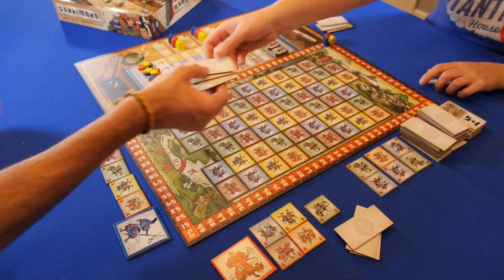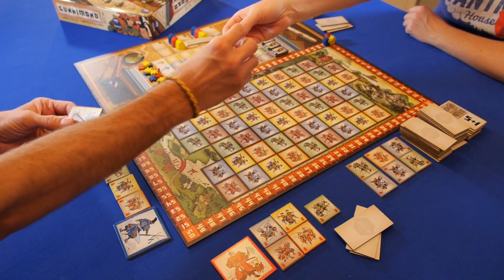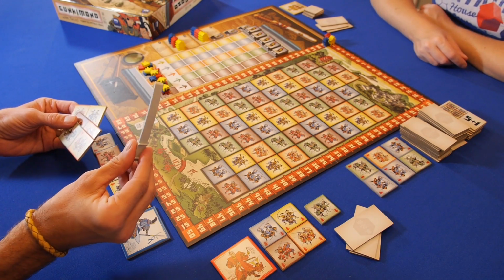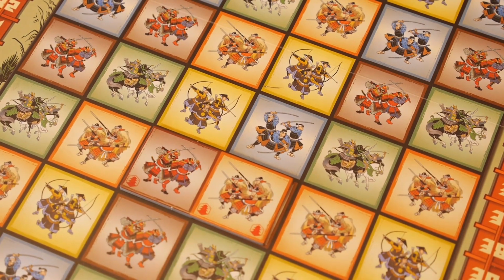Gunkimono Board Game Review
Will and Sara review Gunkimono from Renegade Game Studios. It's a tile-placement and area control game with a Japanese theme.